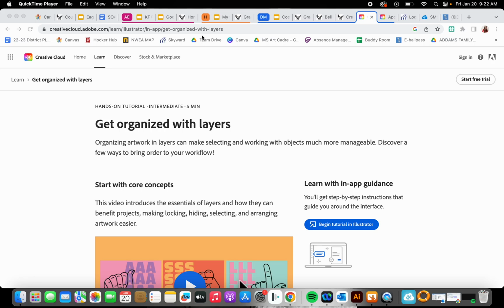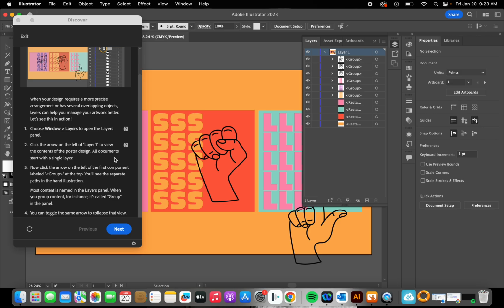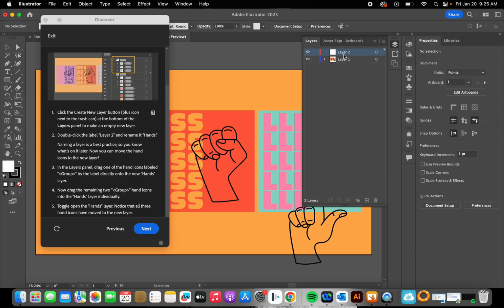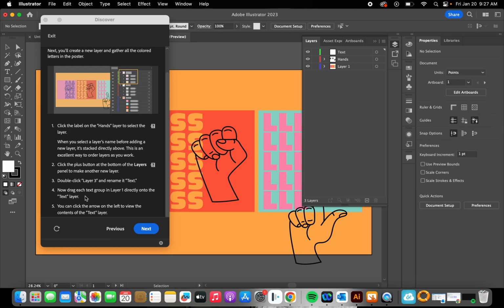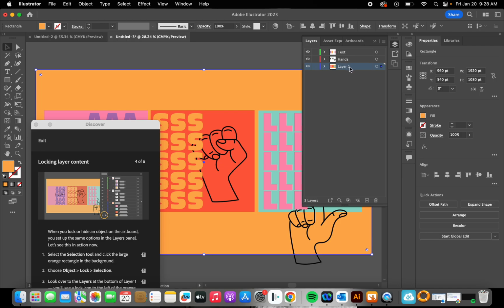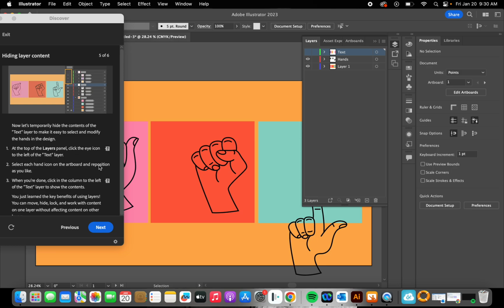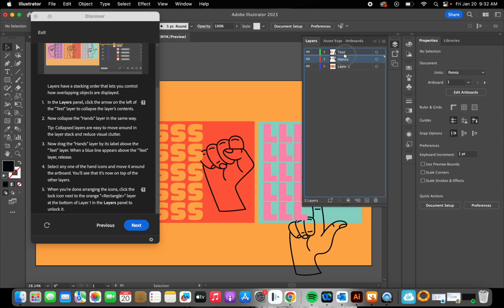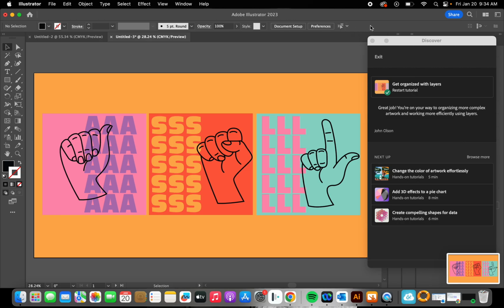Organizing Layers in Illustrator